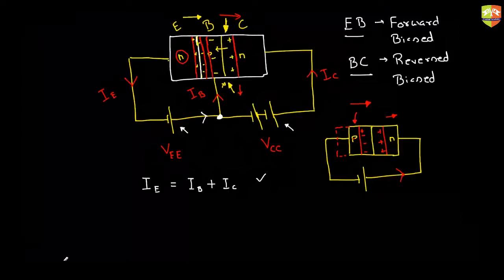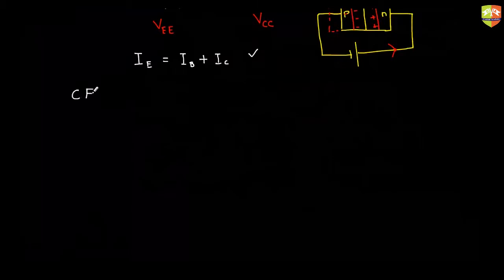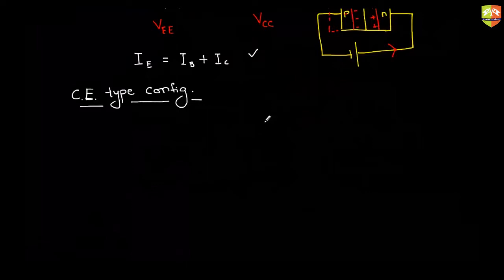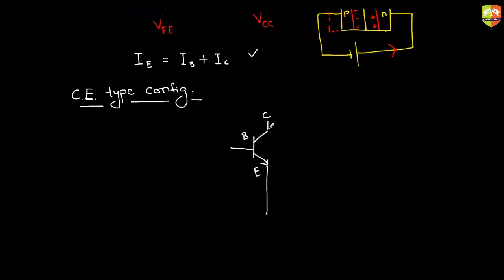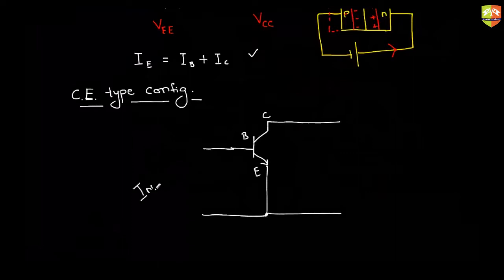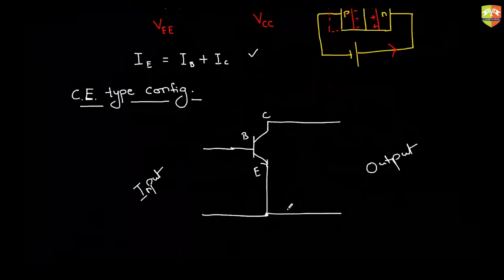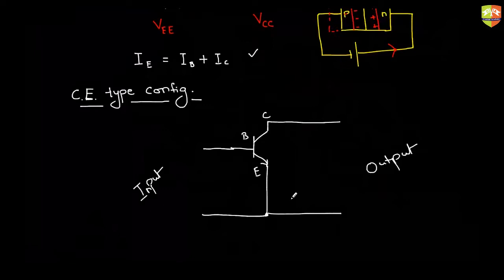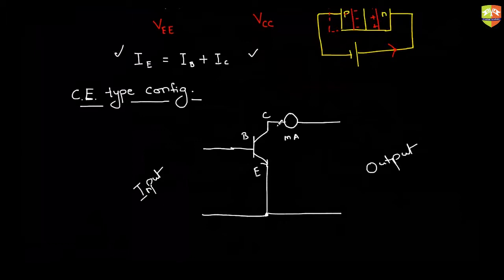Semiconductors 10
Enjoy Learning!!!